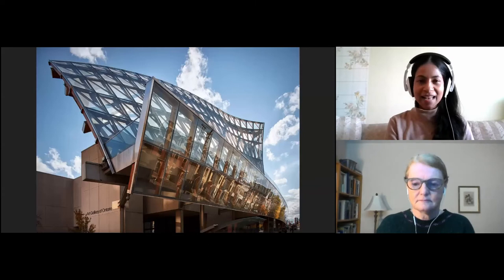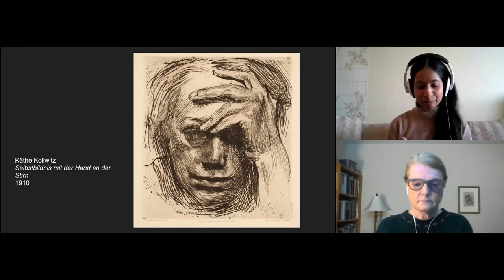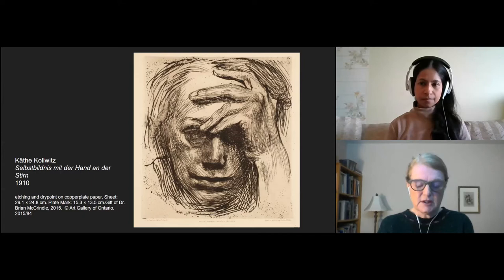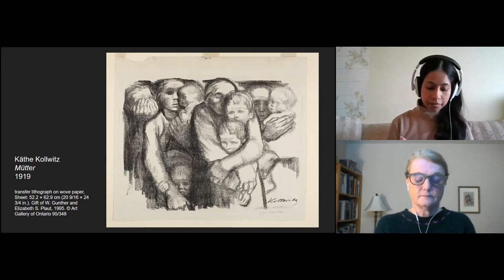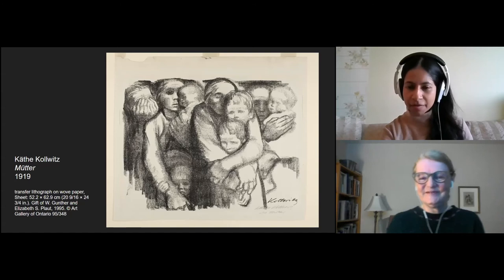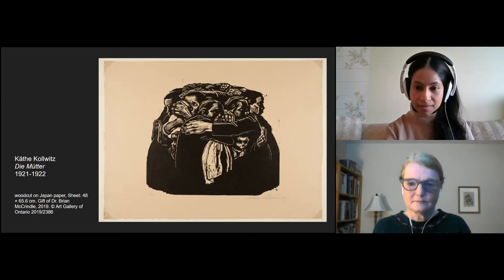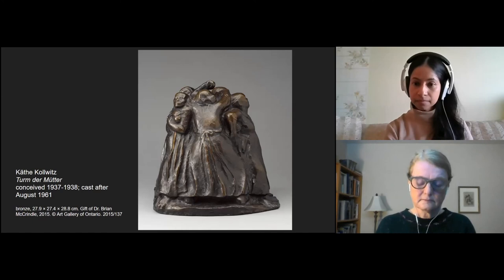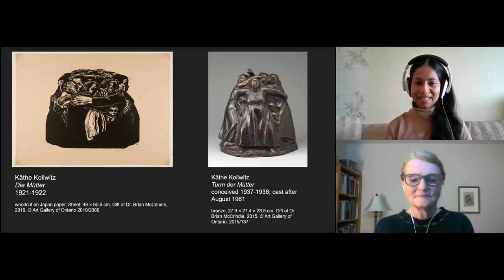AGO Schools: Prints & Drawings